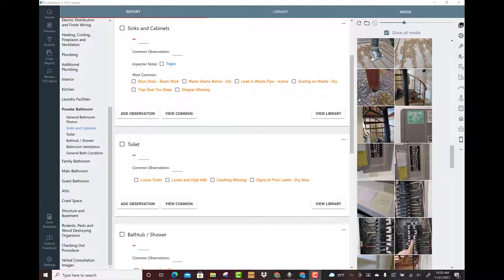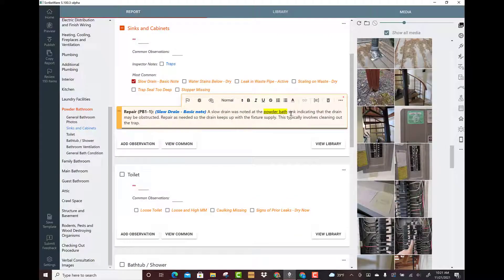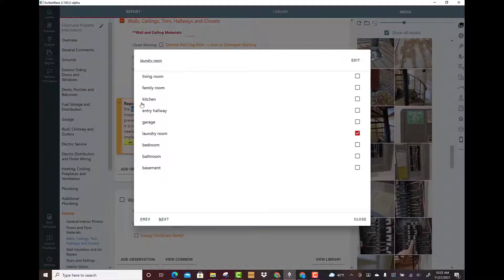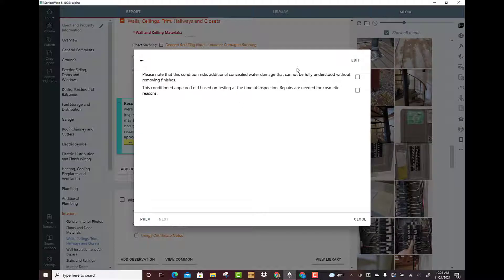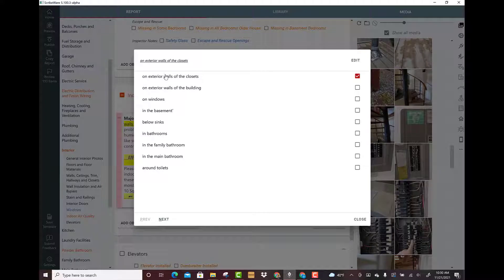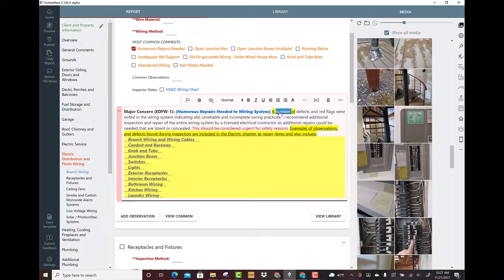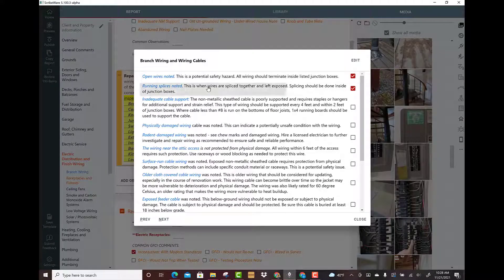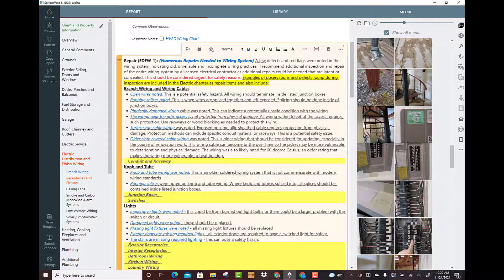Text Replacement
This video shows a number of different ways you can use and build text replacement to speed up your report writing.